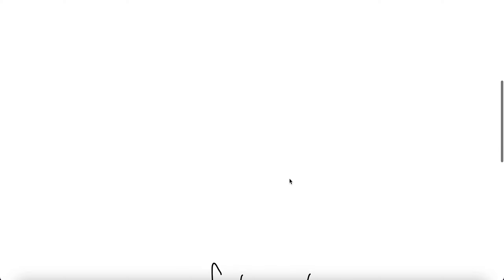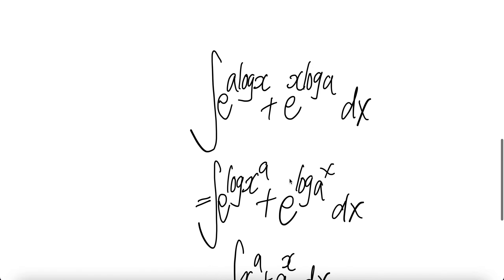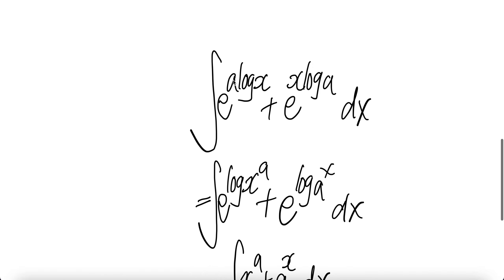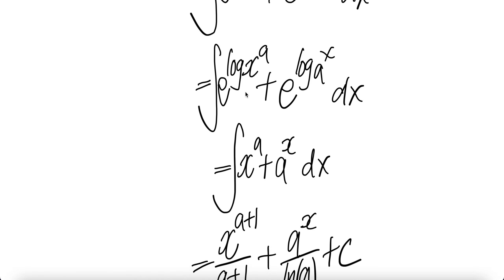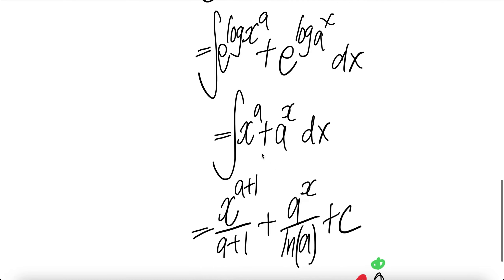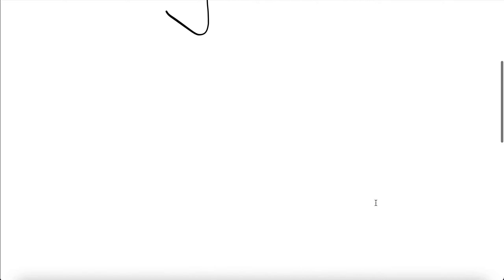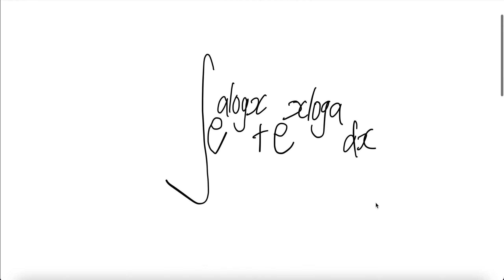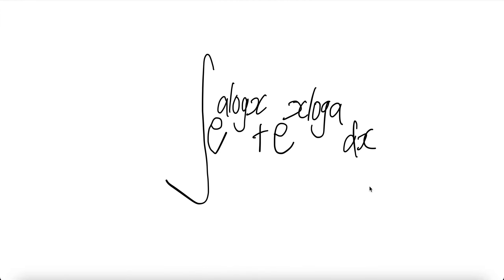exp integral ∫e^(a log(x)) + e^(x log(a)) dx